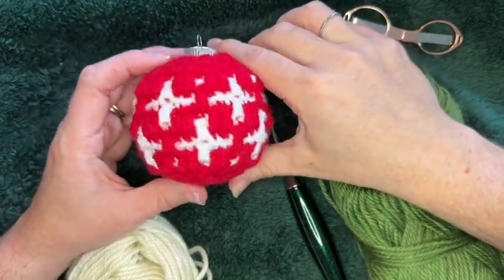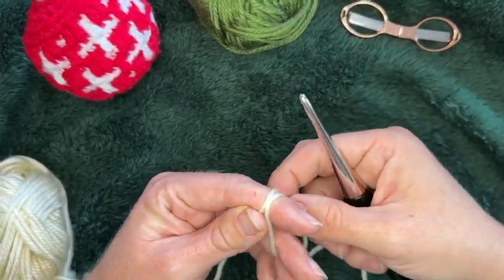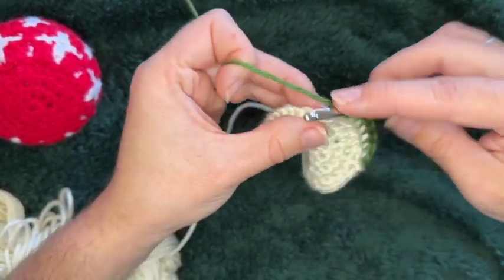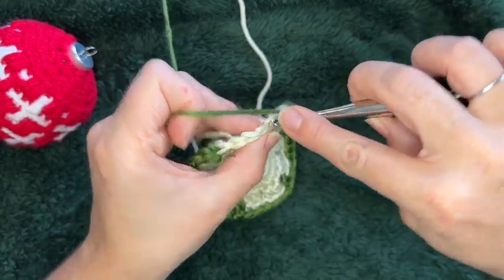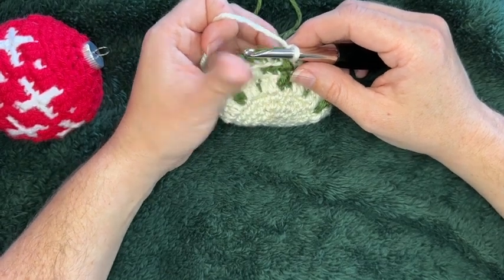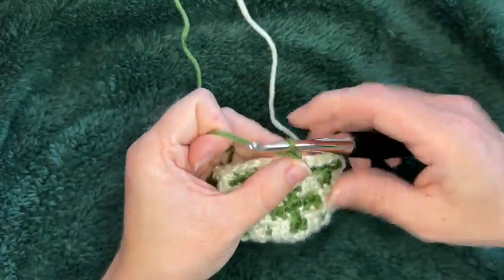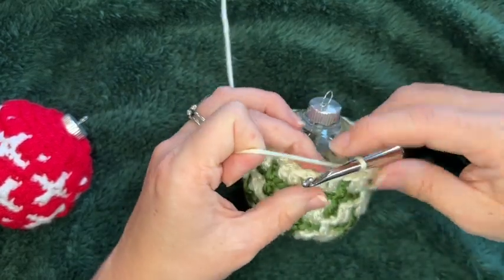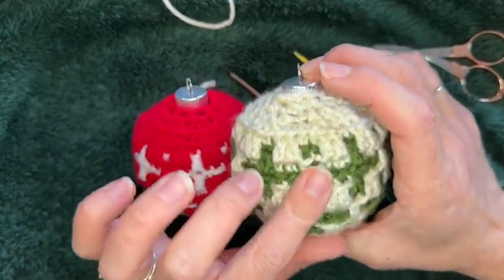How to Crochet an Overlay Mosaic Bauble Christmas Ornament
0:00 Intro
2:05 Mosaic Crochet intro
4:16 Materials
8:52 Round 1
10:09 Round 2
12:10 Round 3
14:28 Round 4
16:09 Round 5
19:15 Round 6
22:50 Round 7
27:36 Round 8
31:17 Round 9
34:57 Round 10
38:45 Round 11
41:15 Round 12:
44:05 Round 13
46:45 Round 14
50:36 Round 15
54:21 Round 16
57:19 Round 17
59:24 Finishing